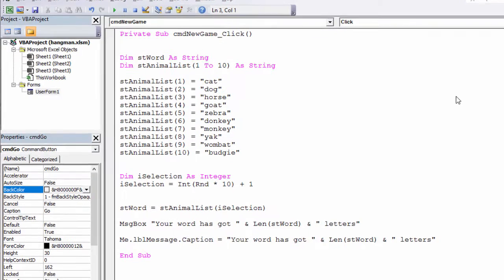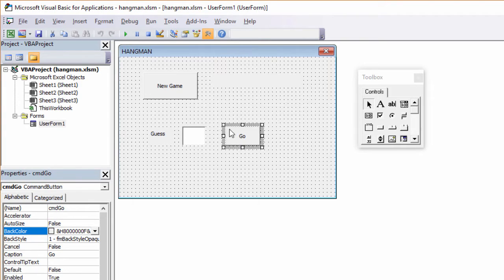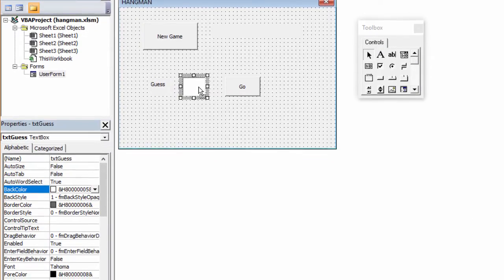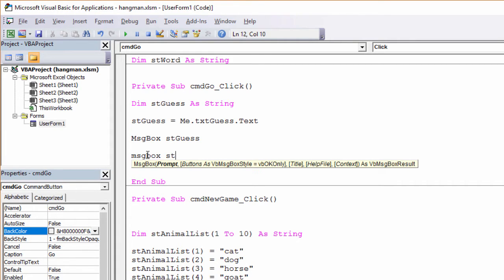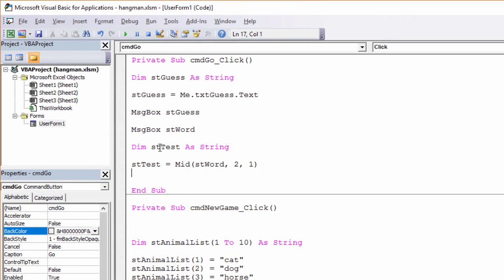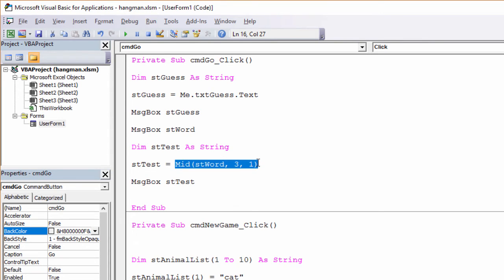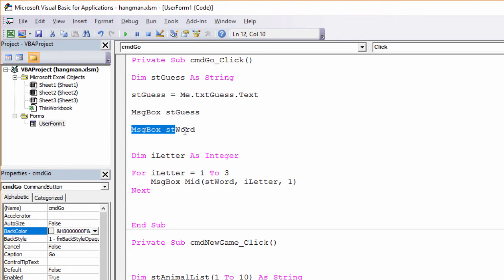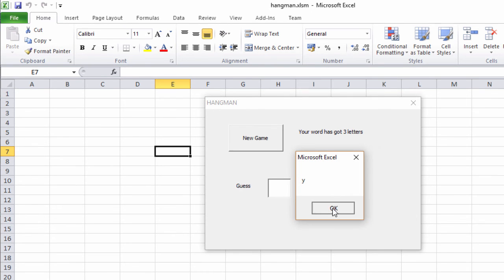How to Make a Hangman Game with VBA. Part 5 – Checking for Correct Guesses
This is part 5 in a series of videos about how to make a hangman game with Visual Basic for Applications, otherwise known as VBA.  This video shows how to initialise a variable with the text that a player types into a text box on the form when guessing a letter.  It also shows how the Mid function can be used to select an individual letter in a word, and how this can be used along with a For Next loop and an If statement to check if the letter guessed by the player is in the word.